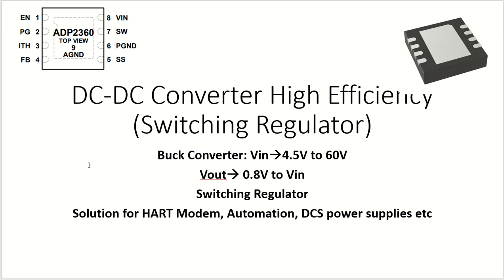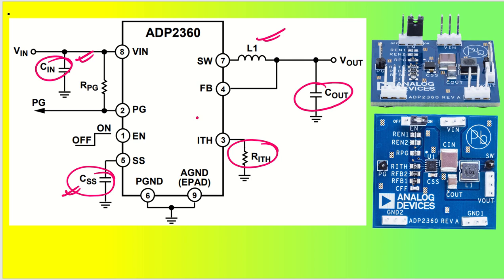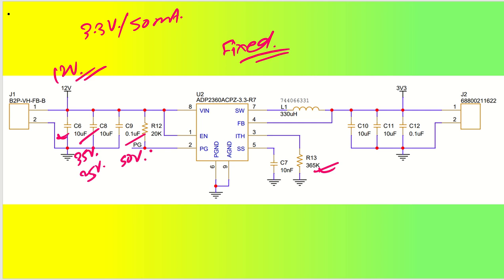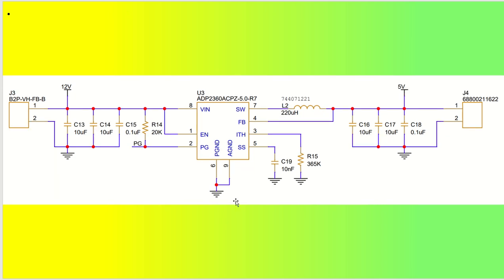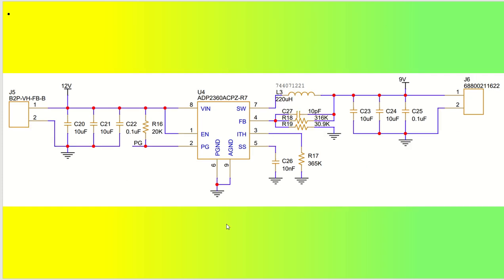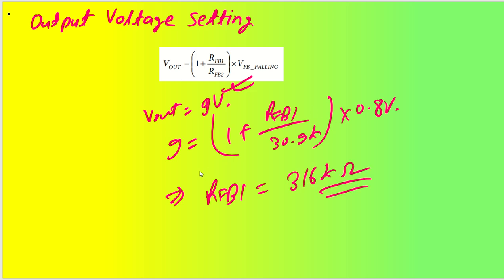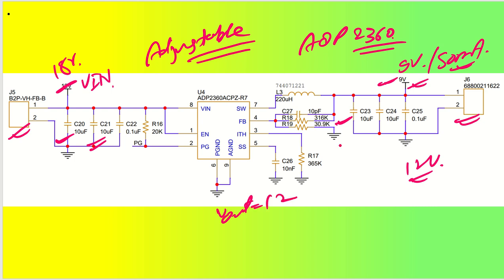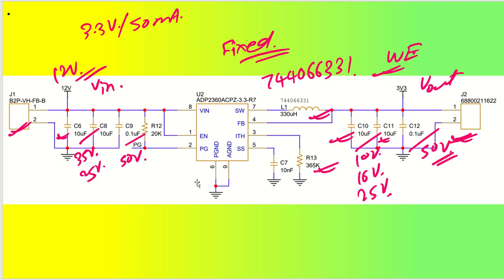067 Design Implementation Switching Regulator design for Sensor and Automation application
Design Implementation examples with all the schematic values and design explanation using ADP2360.

DC-DC Converter High Efficiency (Buck Converter)
Buck Converter: Vin4.5V to 60V
Vout 0.8V to Vin
Simple Switching Regulator
Solution for HART Modem, Automation, DCS etc

Application using ADP2360

Design techniques for different voltage rail required for Building Automation, Industrial Control Supply, HART Modem

A very simple switching regulator with Fixed and adjustable voltage output version

In this video:
☑️ Description:
High Efficiency Switching Regulator
Example for 3.3V
5V/60mA

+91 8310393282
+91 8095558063